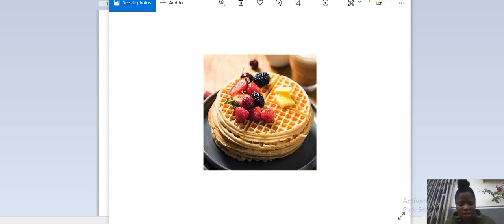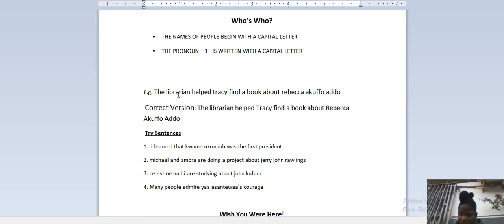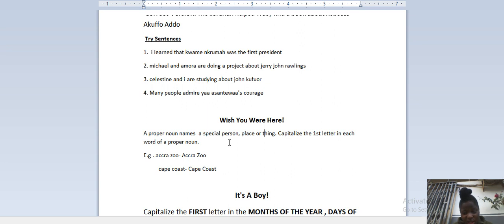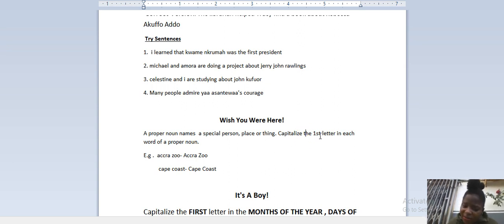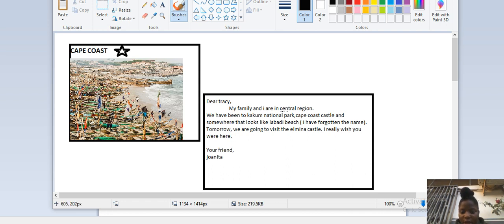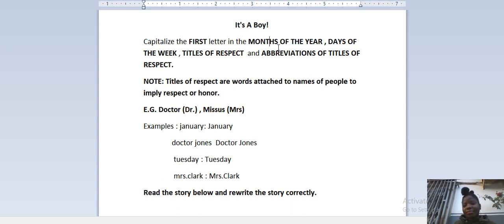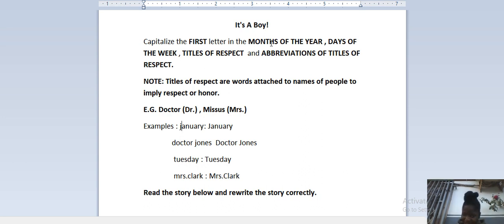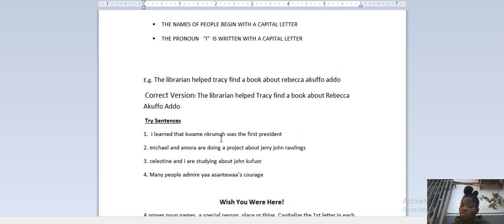English Lesson 2 5th and 6th Grade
This lesson covers letter capitalization. Please do and submit your assignments on time. Thank you!
Deadline for Submission: 21st May 2020.

The views expressed in these videos are solely those of the video creators and not Cradle of Grace Montessori School. Nothing in this video constitutes either a product endorsement or professional advice of any sort. Cradle of Grace Montessori makes no warranties or representations of any kind concerning the accuracy, suitability, applicability, fitness or completeness of the content or any product mentioned therein. Cradle of Grace hereby disclaims any and all liability to any party for any direct, indirect, implied, punitive, special, incidental or other consequential damages arising directly or indirectly from any use of the content, which is provided as is and without warranties.

Inappropriate comments will be deleted. Re-uploading videos on this channel is strictly forbidden. Thank you.